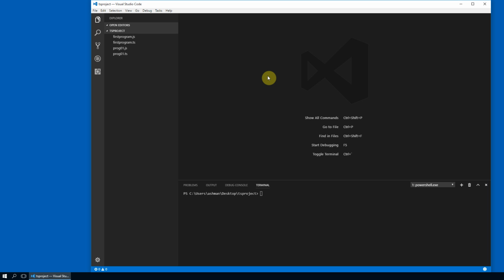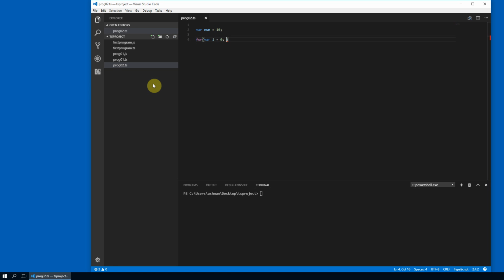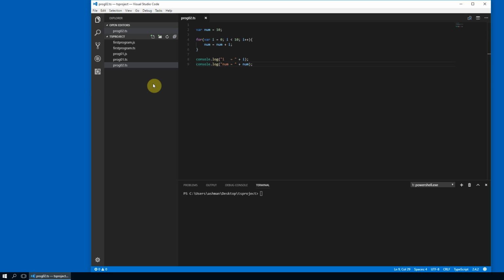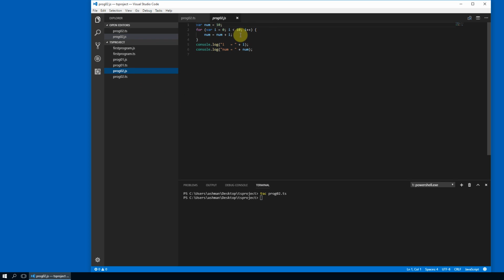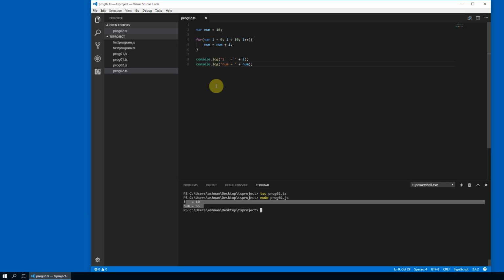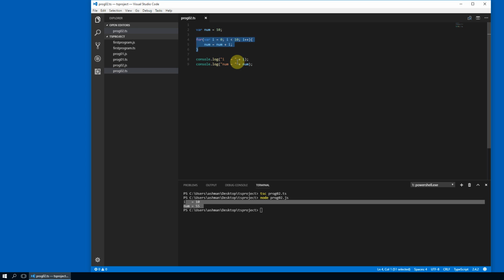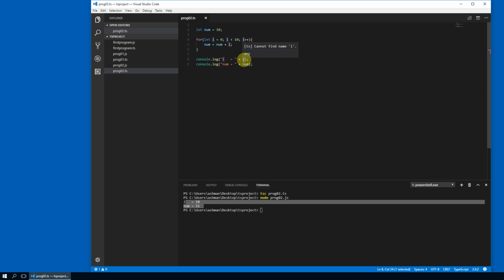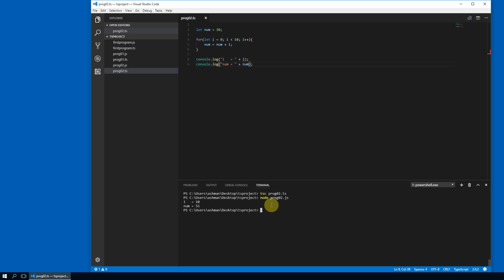TypeScript Tutorials - 05 TypeScript Variable Declaration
“Typescript Variable Declaration”

We can declare variables in TypeScript the same we used to declare a variable in JavaScript. We can make use of var keyword to declare variables.

In this lesson, I will discuss problems associated with variable declaration method of JavaScript using var keyword. I will help you understand my point with a very simple example.

So, let’s create a TypeScript file.

The problem with this method is that we can access variable i outside the scope of for block. If you will recall the strict Object Oriented Language that you may have studied in past, variables are inaccessible outside their scope block.

In the current scenario, the scope of the variable i is within the for loop. Therefore, it should not be accessible outside the for loop block.

How can we resolve this problem?
The solution is let keyword. With let keyword, we can implement Block-Scoping. I will make changes in the code to help you understand what I mean.

In our current code, I am going to replace var keyword with let keyword.

"TypeScript Programming Basics" | "TypeScript variableIntroduction" | "Strongly Types TypeScript” | “Typed Script”